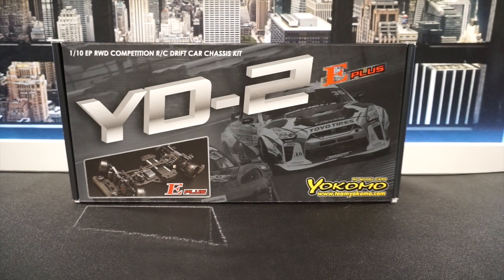Yokomo YD-2E Plus -- NEW Project Unboxing ....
Chassi: Yokomo YD-2E Plus

In this video , i show you my Yokomo YD-2E Plus Drift project.
He gets a few nice parts , that is a custom build chassis.
My plan for the build , a want to build a better and nice looking RWD Chassis with a great performance.

In diesem Video zeige ich euch mein Yokomo YD-2E Plus Drift Projekt.
Er bekommt ein paar schöne Teile, das ist ein Custom-Build-Chassis.
Mein Plan für den Bau, ein besseres und gut aussehendes RWD-Chassis mit einer großartigen Leistung zu bauen.

powered by: DRFT8322

Regards DRFT